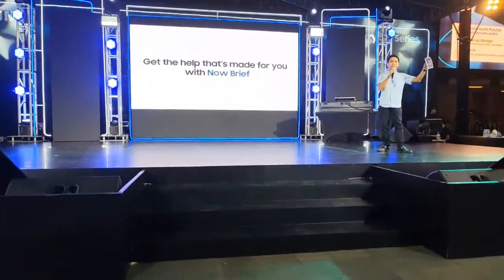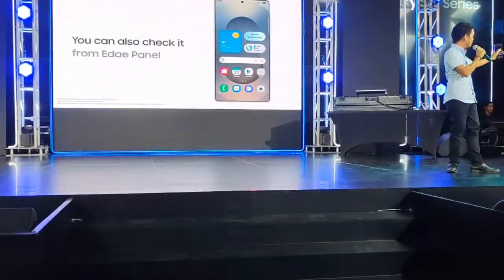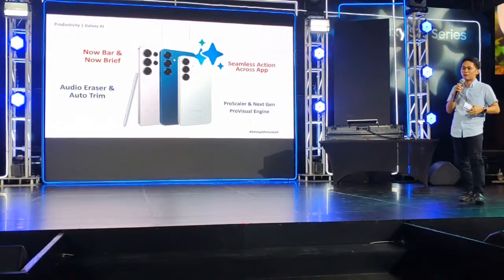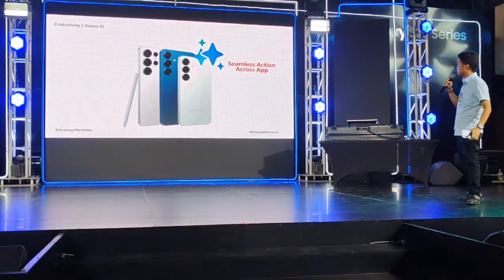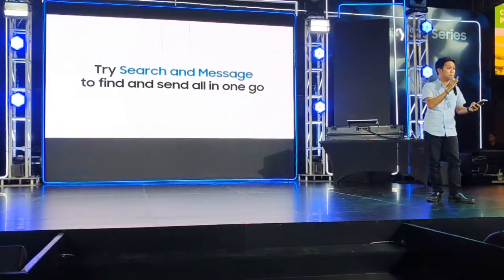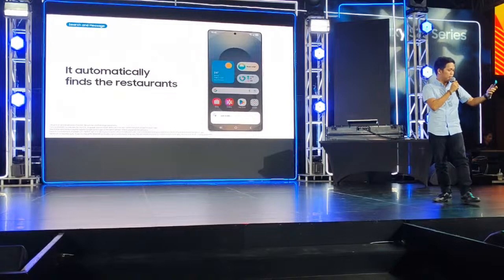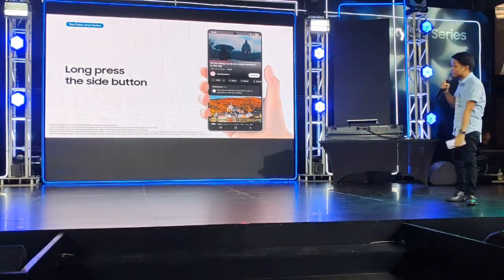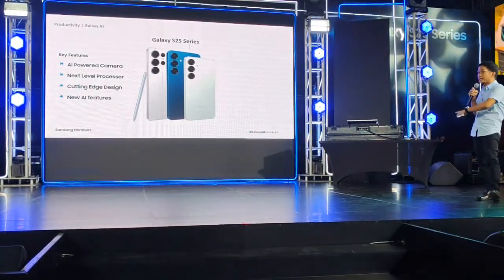SAMSUNG S25 Tricks and Hidden AI Features Reveal!